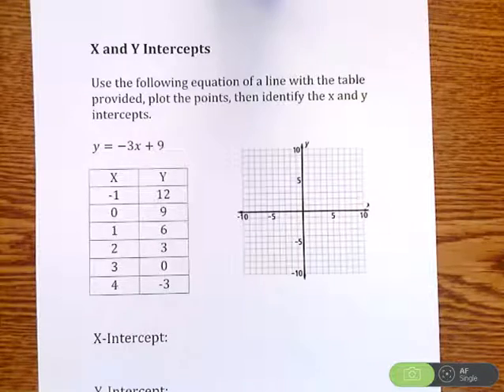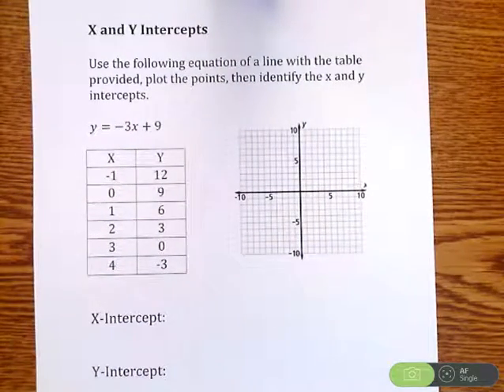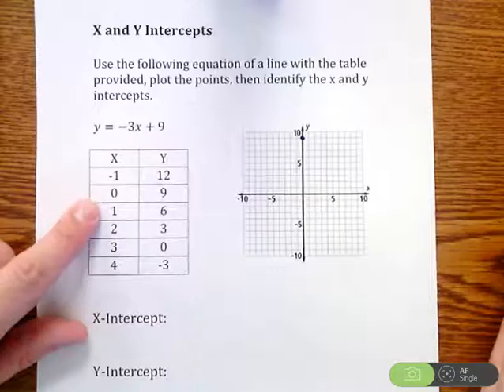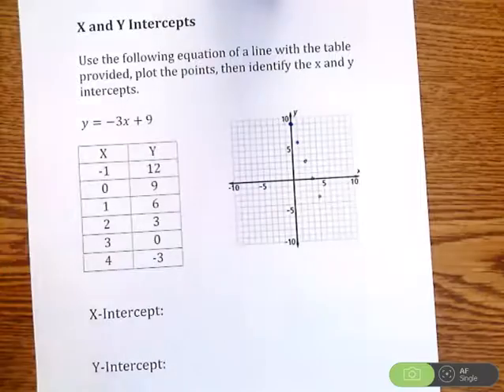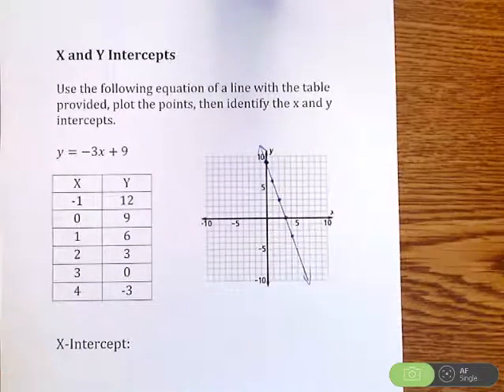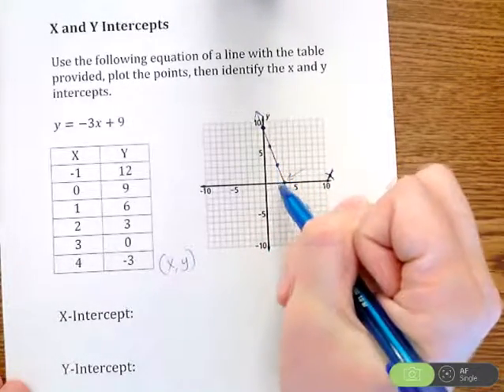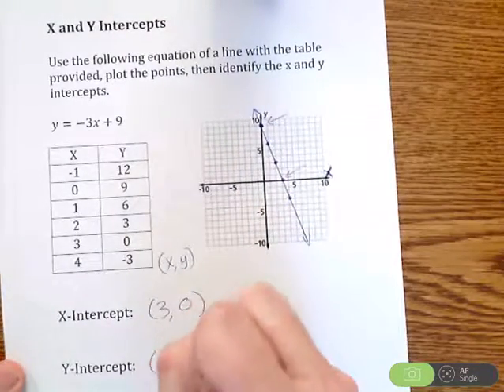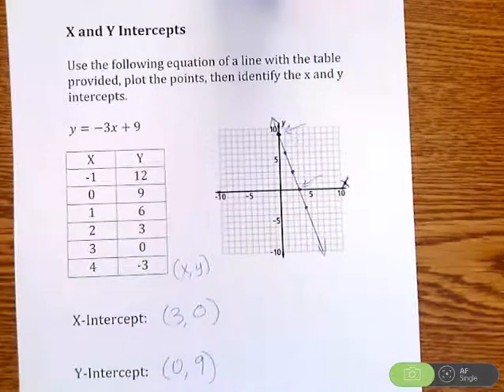X and Y Intercepts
This video will look at some graphs and lines and talk about the important feature of x and y-intercepts.